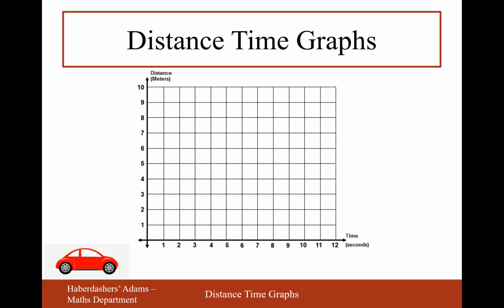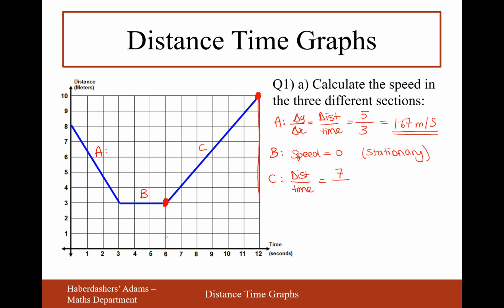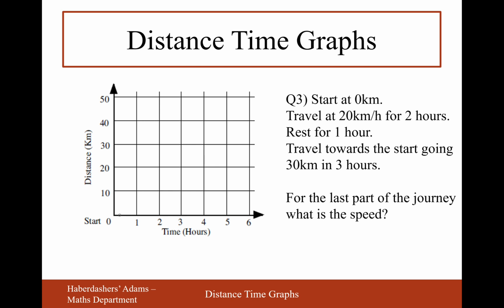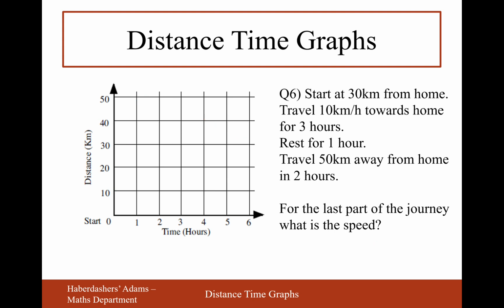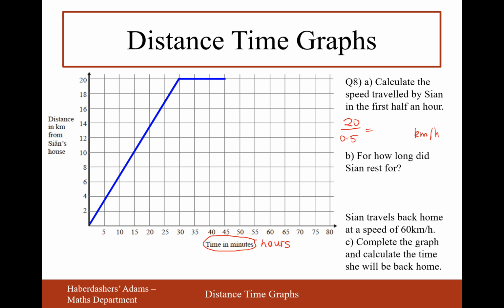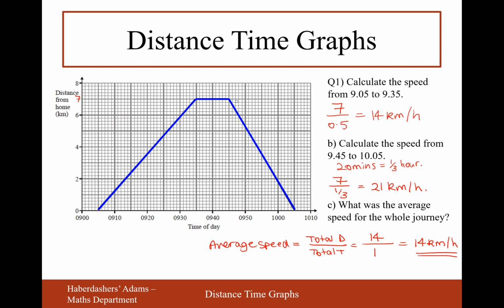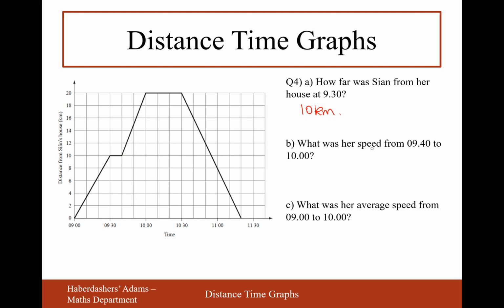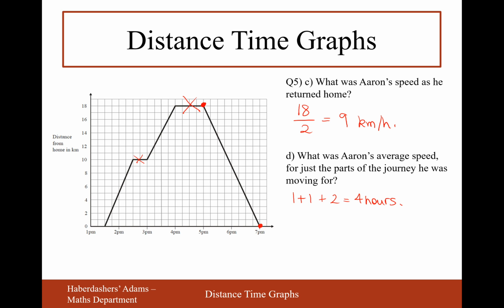Distance Time Graphs